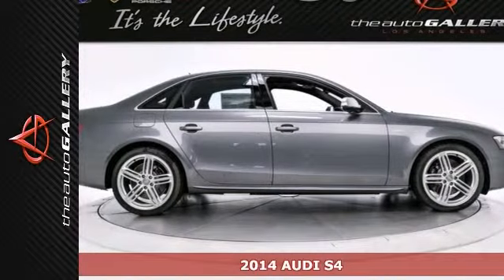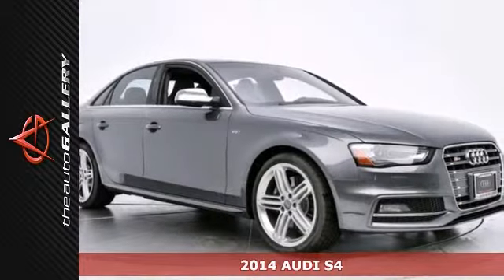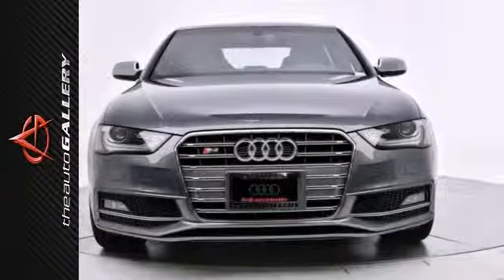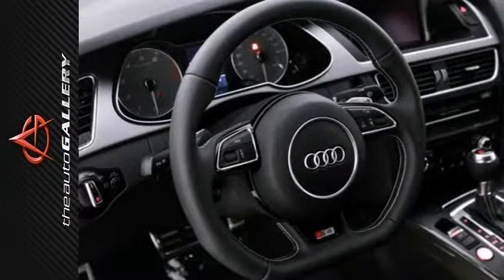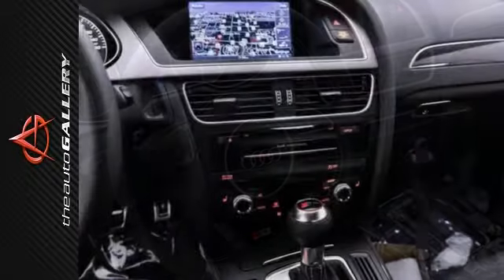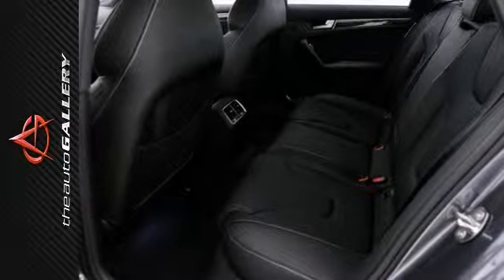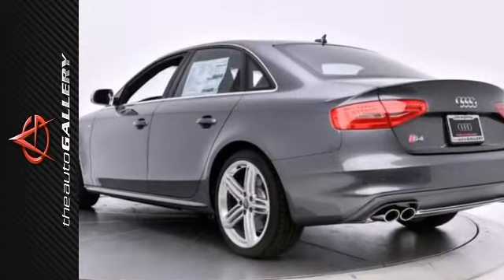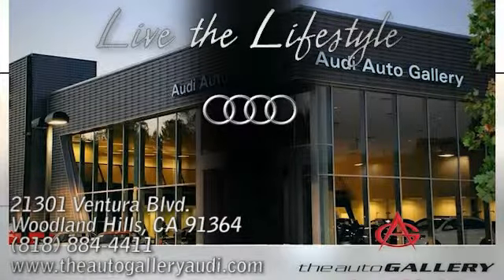2014 AUDI S4 Los Angeles Woodland Hills, CA NAE011667 SOLD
Year: 2014
Make: AUDI
Model: S4
Trim: 4dr Sdn S Tronic Premium Plus
Engine: 2.0
Transmission: AUTO
Color: MONSOON GRAY
Interior: BLACK
Stock #: NAE011667
PREMIUM PLUS PACKAGE , AUDI MMI NAVIGATION PACKAGE, BANG & OLUFSEN SOUND SYSTEM, SPORT DIFFERENTIAL, ADAPTIVE DAMPING SUSPENSION - THE AUTO GALLERY IS PROUD TO PRESENT THIS BEAUTIFUL 2014 AUDI S4 3.0T SUPERCHARGED V6 QUATTRO SEDAN WITH 8-SPEED TIPTRONIC TRANSMISSION. FINISHED IN A MONSOON GRAY METALLIC EXTERIOR AND BLACK LEATHER INTERIOR, THIS S4 IS SIMPLY STUNNING! THE S4 RETURNS FOR 2014 WITH ITS 3.0T SUPERCHARGED V6 ENGINE, PRODUCING AN OUTSTANDING 333 HORSEPOWER WHILE STILL MAINTAINING AN ESTIMATED 21MPG! IN ADDITION TO ITS LUXURIOUS STANDARD FACTORY EQUIPMENT, THIS PREMIUM PLUS S4 BOASTS AN EXTENSIVE LIST OF OPTIONS THAT INCLUDES, MMI NAVIGATION PLUS PACKAGE, BANG & OLUFSEN SOUND SYSTEM, QUATTRO SPORTS DIFFERENTIAL, FIVE SEGMENT SPOKE WHEELS, ADAPTIVE DAMPING SUSPENSION, AUDI CONNECT, BLUETOOTH PHONE CONNECTION, CORNERING BI-XENON HEADLIGHTS, FINE NAPPA LEATHER, CARBON ATLAS INLAYS, AUDI MUSIC INTERFACE, AND MUCH MORE! THE AUDI S4 IS CRITICALLY ACCLAIMED FOR ITS HIGH QUALITY CABIN, SPORTY HANDLING AND OVERALL PERFORMANCE. TAKE ADVANTAGE OF THIS OPPORTUNITY AS THIS BEAUTIFUL 2014 AUDI S4 IS BEING OFFERED AT AN INCREDIBLE PRICE AND WILL BE SOLD SOON! BEST PRICE GUARANTEE!

Address:
21301 Ventura Blvd.